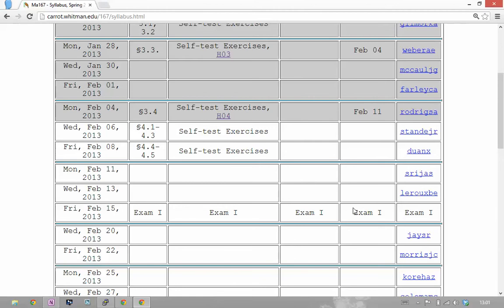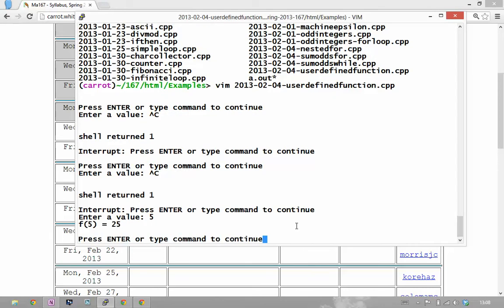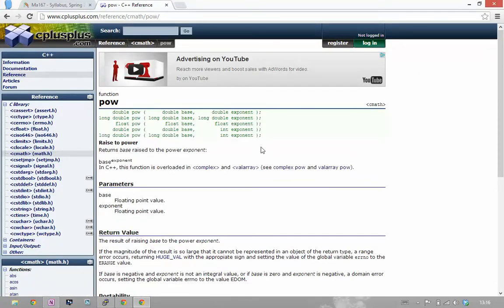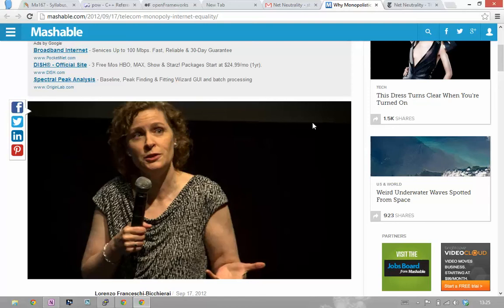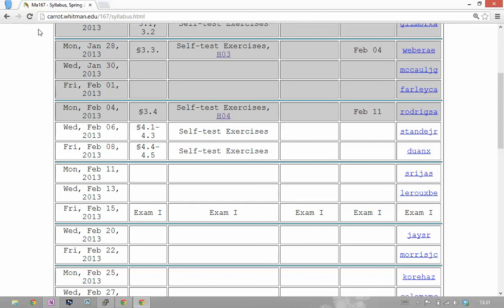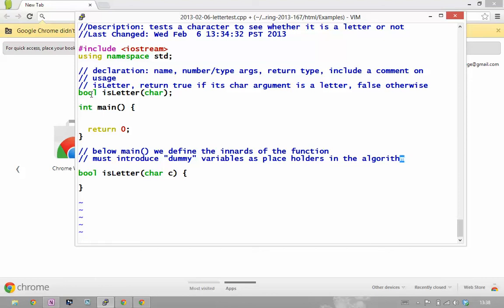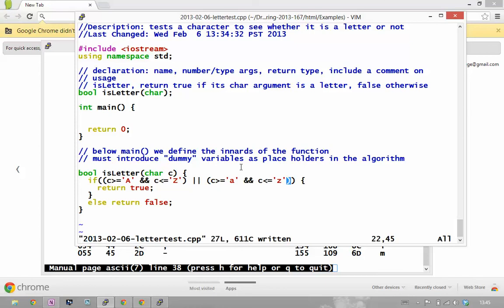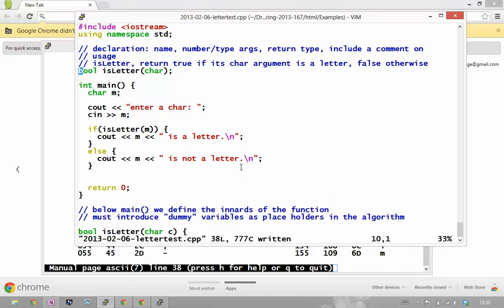Feb 06, 2013: Ma167 - Introduction to Programming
vimrc, repeating commands, pre-defined functions, user-defined functions, isLetter() function